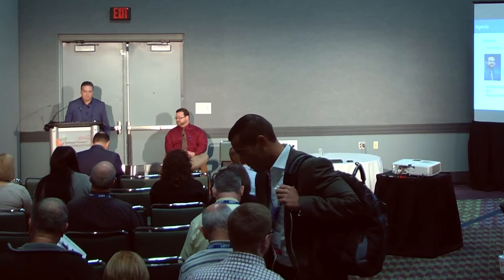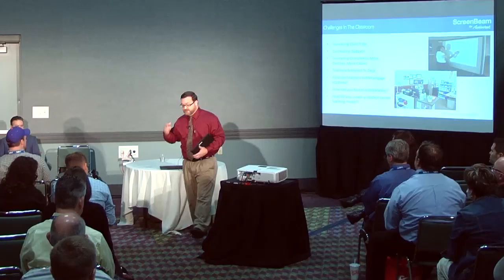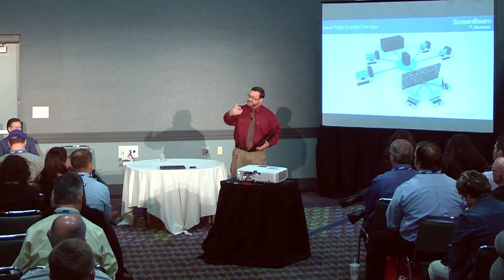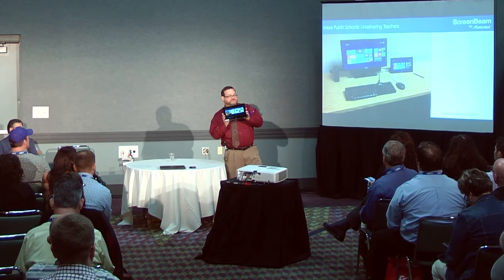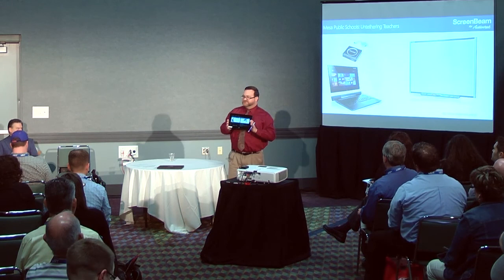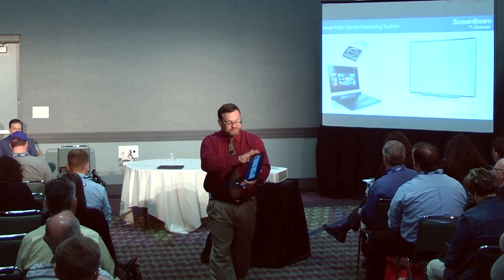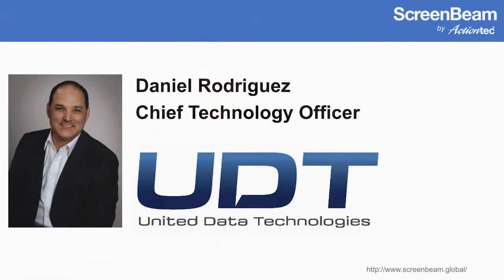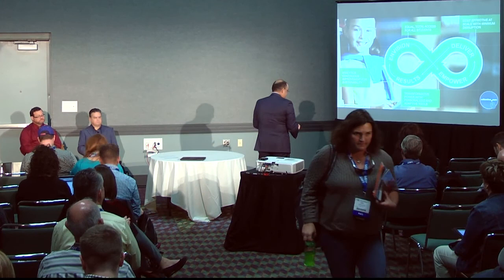Mesa Public Schools and ScreenBeam Miracast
At FETC 2016, Mesa Public Schools, United Data Technologies, and Actiontec share the impact of Miracast / Wireless Display in classrooms, fostering new teaching strategies and supporting various learning styles.